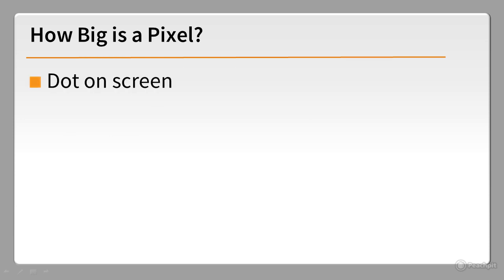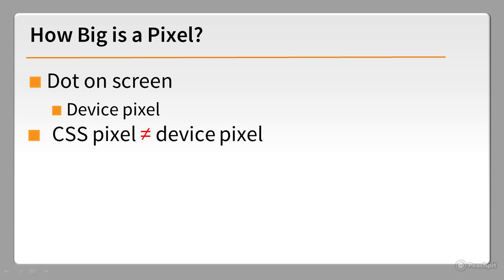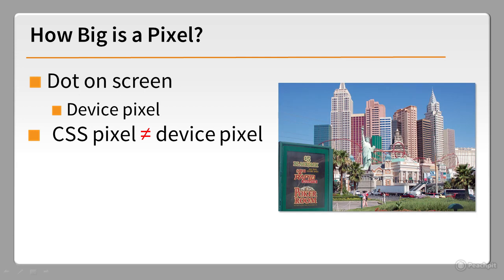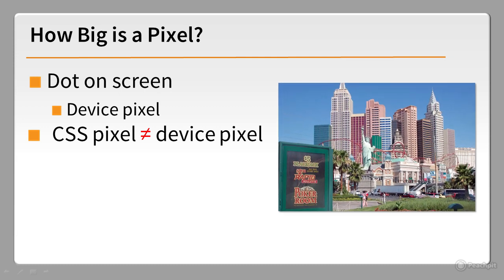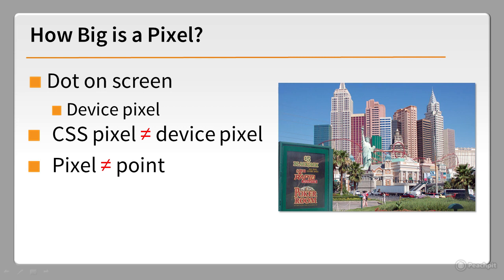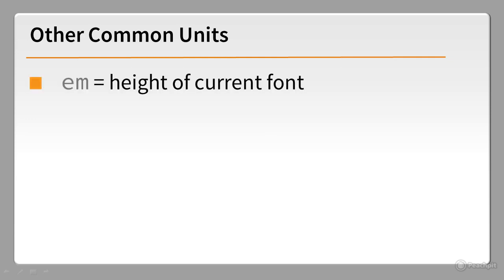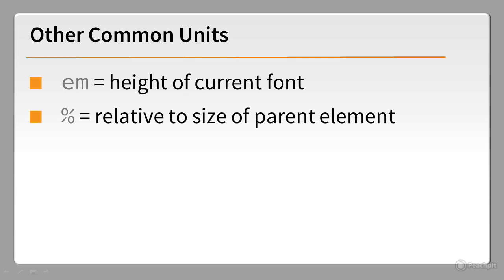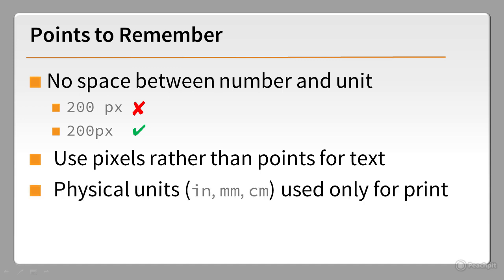008 Understanding Pixels and Other Units of Measurement